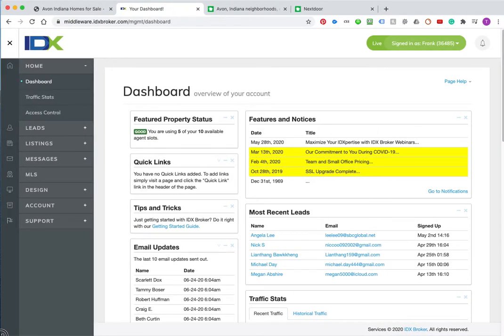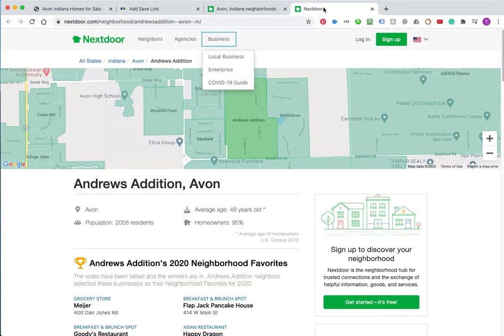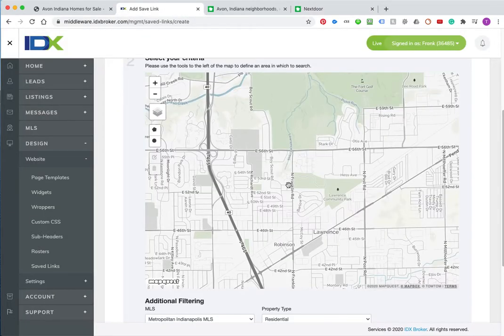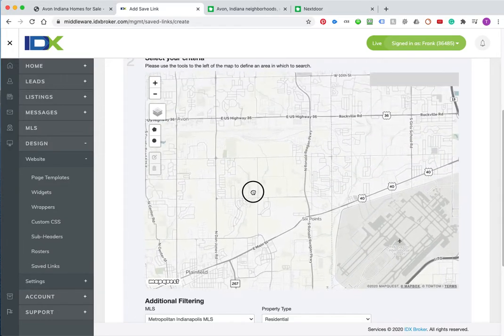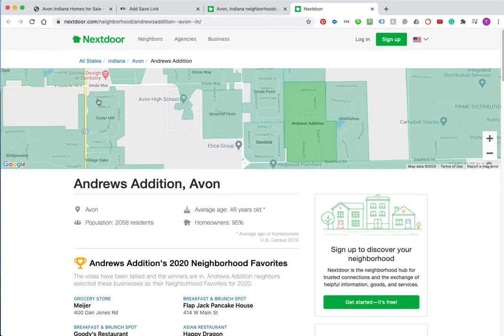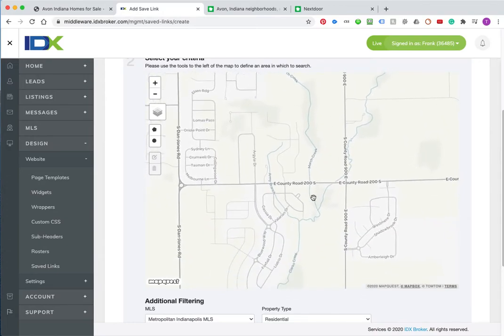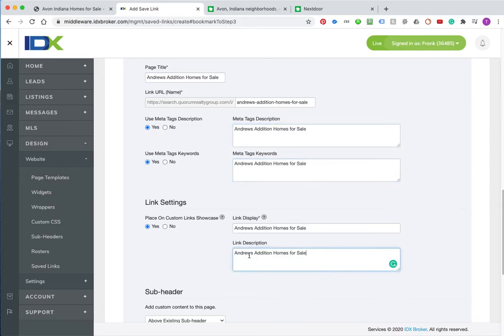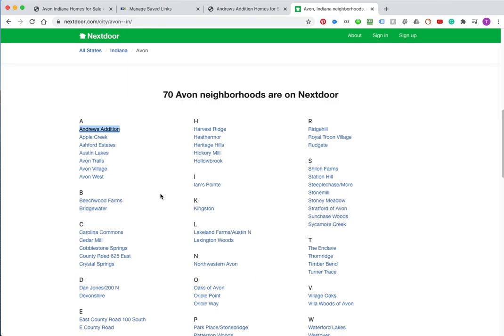Personal SEO™ Teaches IDXBroker how to create saved searches and why we don't use Widgets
Personal SEO™ Teaches IDXBroker how to create saved searches and why we don't use Widgets.  One of the major issues in working with MLS Solutions is how to optimize them for Google.  I love IDXBroker, but there are SEO Issues to be aware of them.  The first being is that widgets do not show as content to Google when it crawls your site.  So instead of widgets lets create pages in IDXBroker.